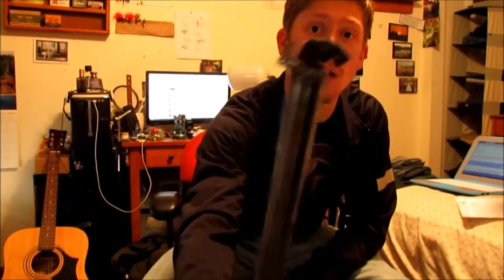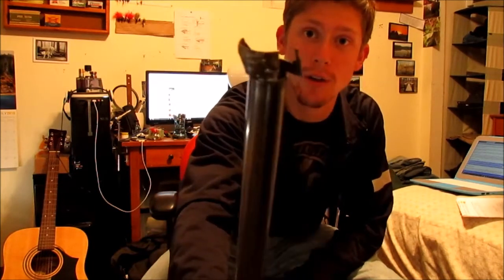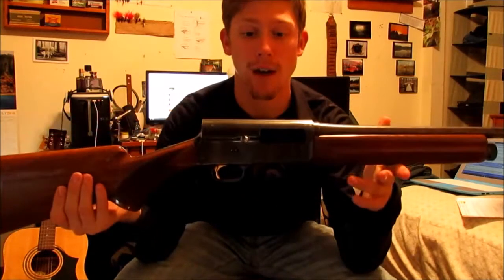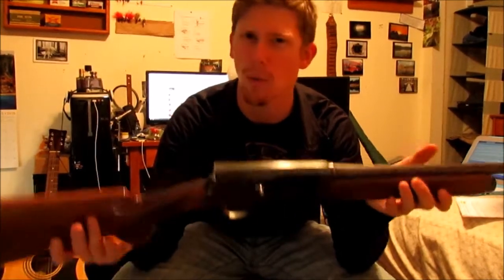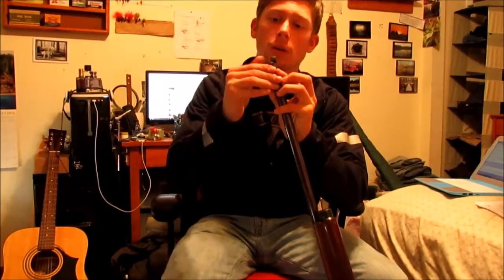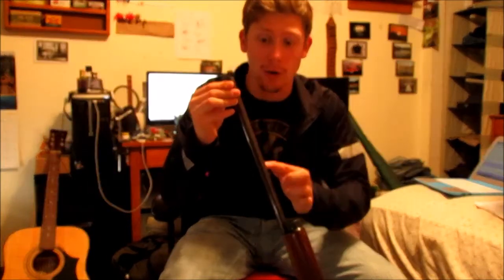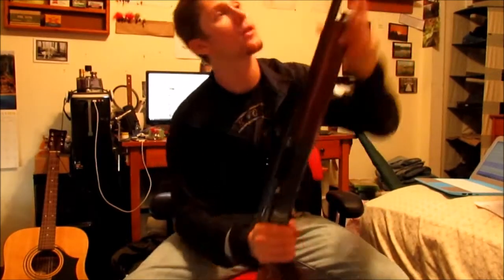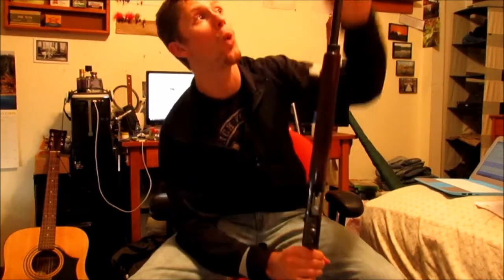History Of The Cutt's Compensator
As usual, I'm sorry for my broken camera's focusing problem.

Here are the links to the information I used in the making of this video: